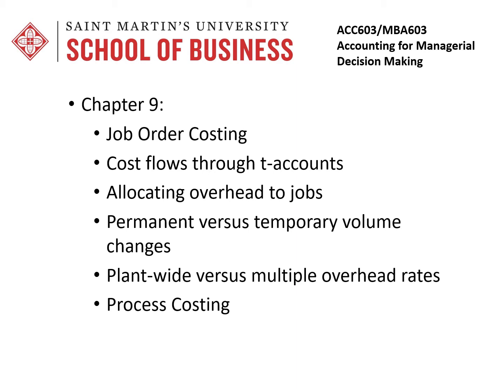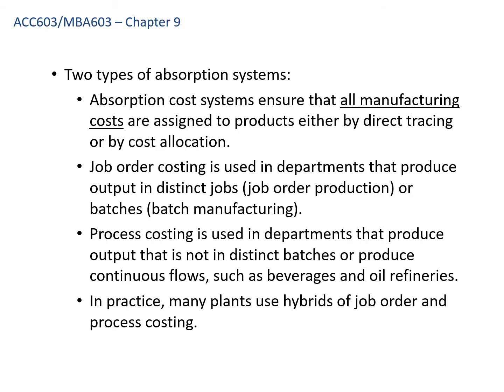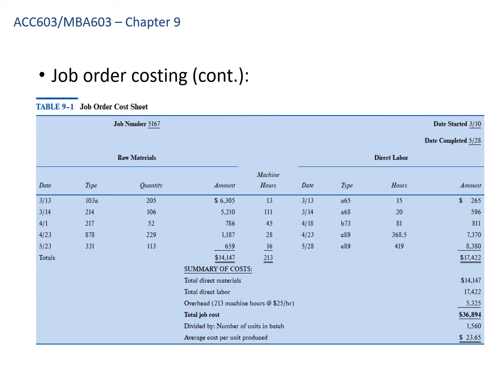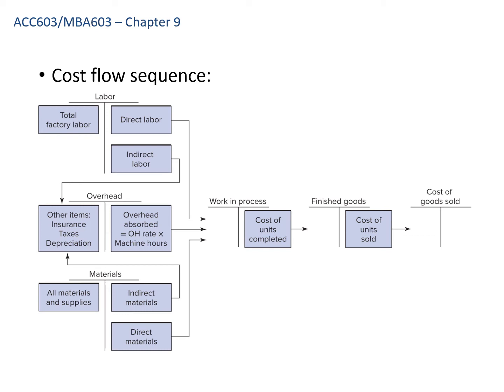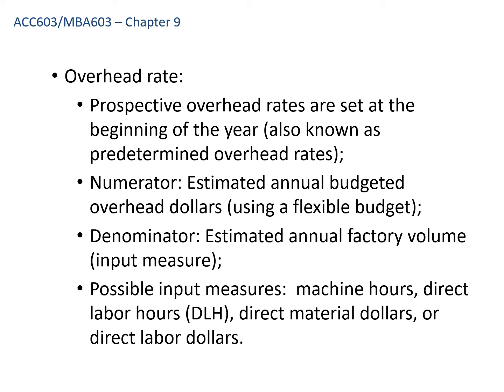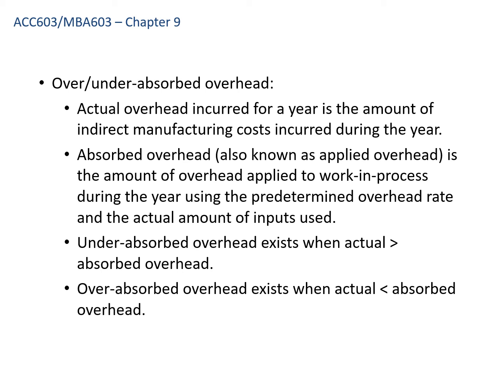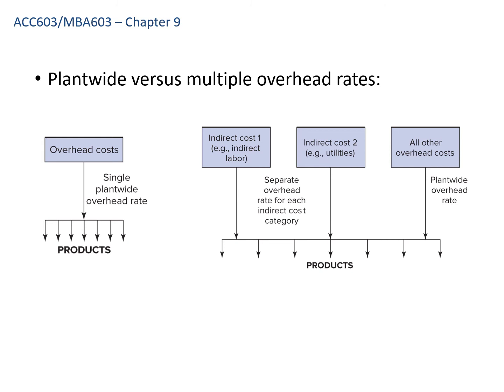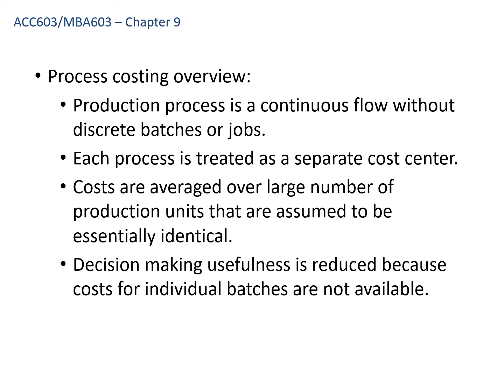Video Lecture Chapter 9